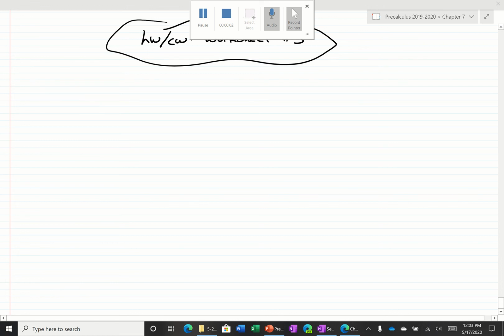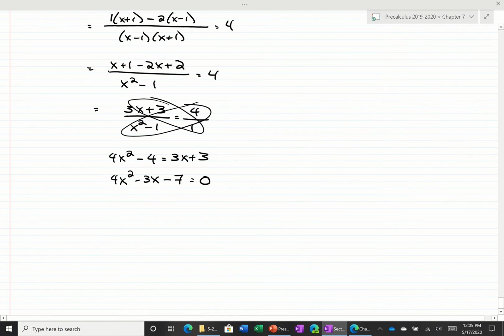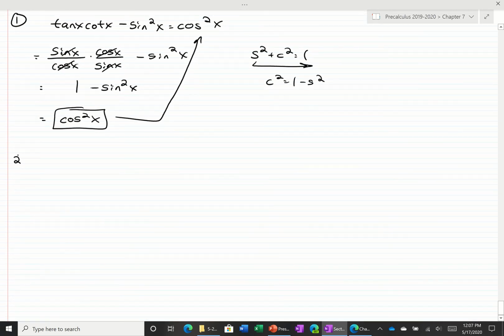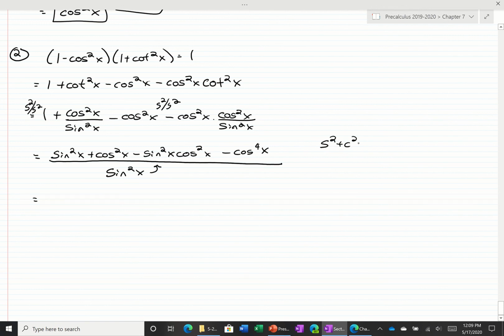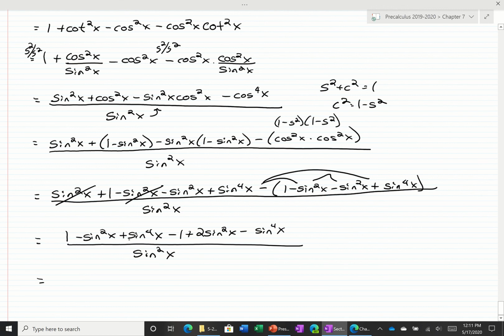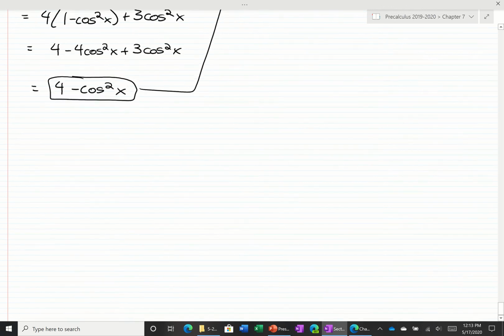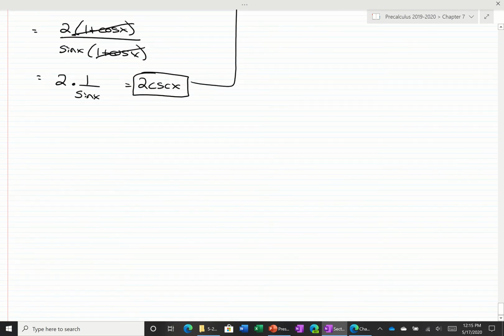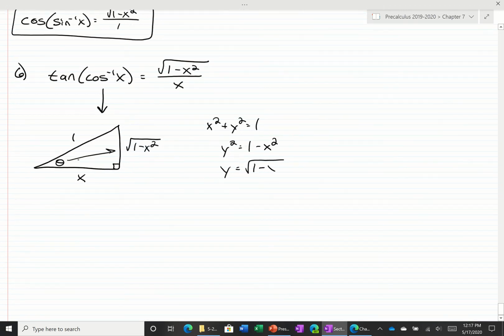Verifying Trigonometric Expressions (Part 2) - Inverse Trigonometric Expressions - HW Review